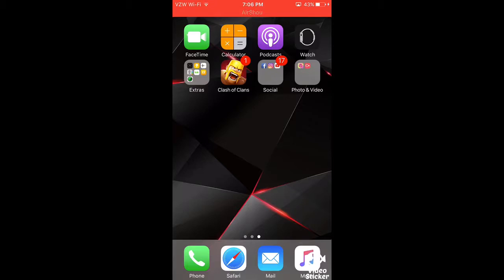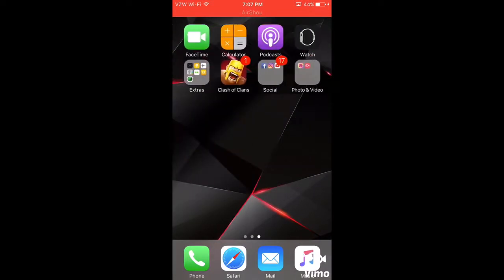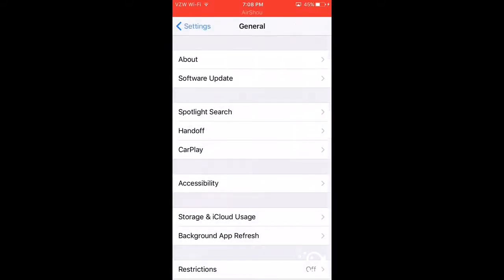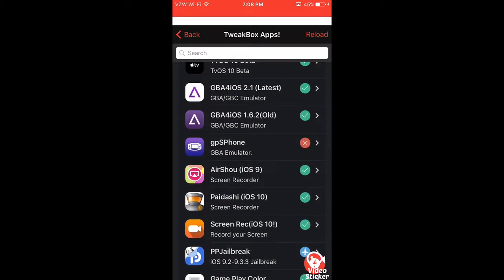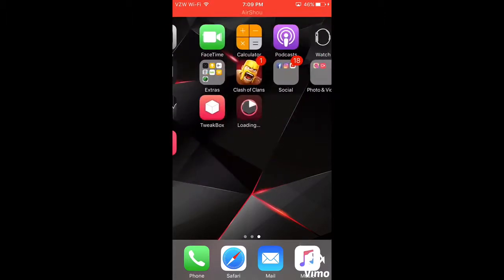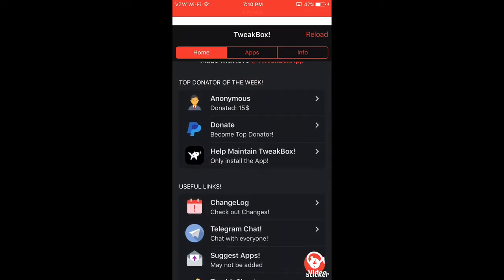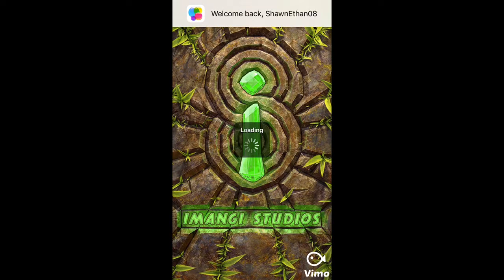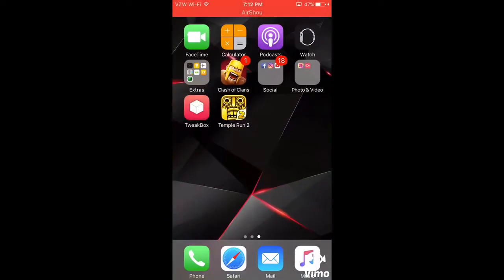How to get paid apps and pre hacked apps for free